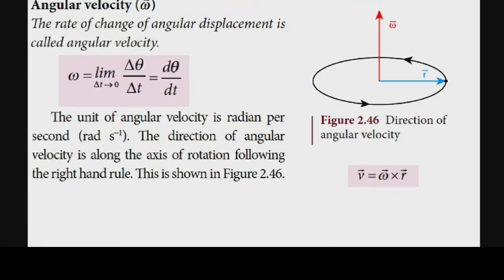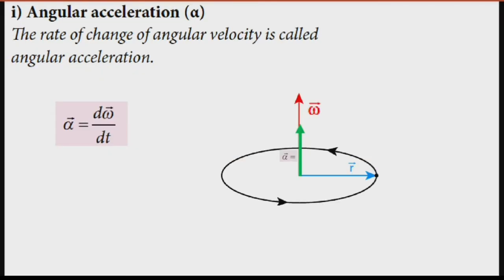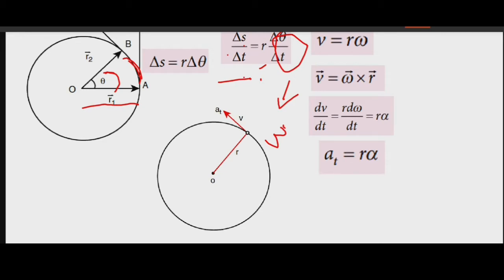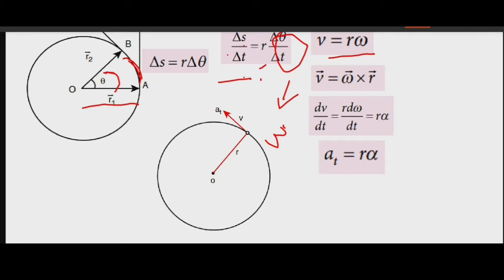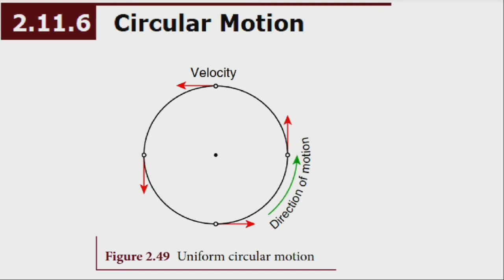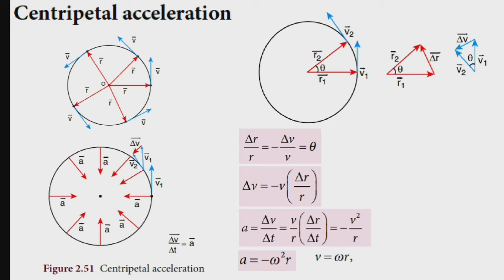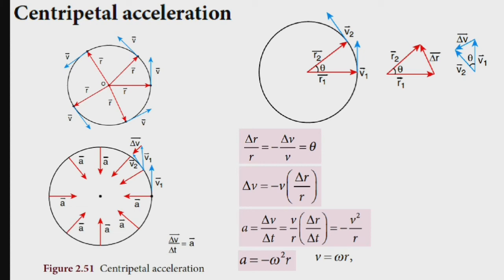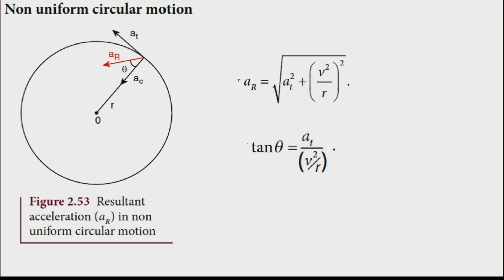11th physics lesson 2(kinematics) part 6